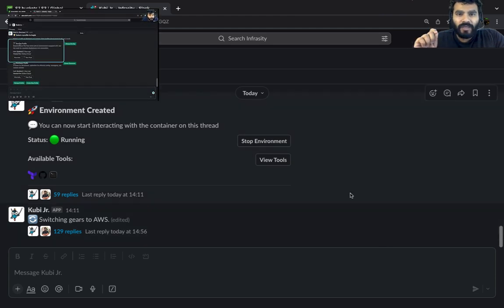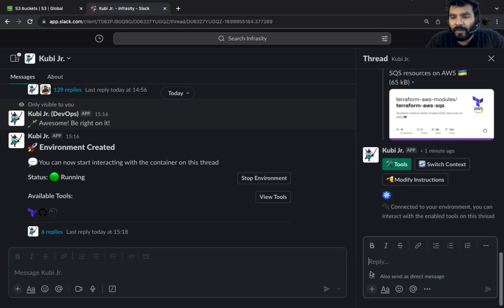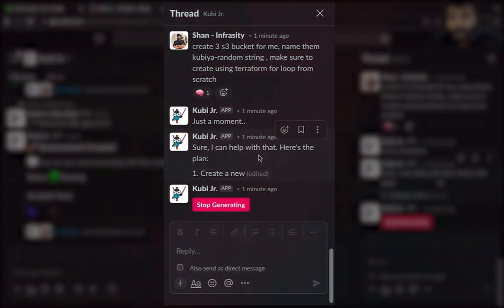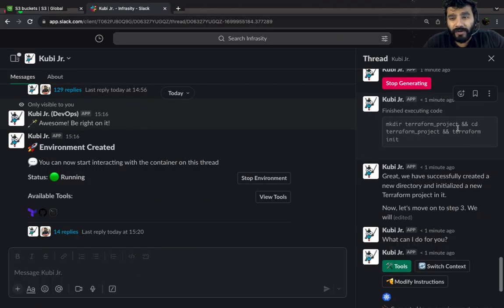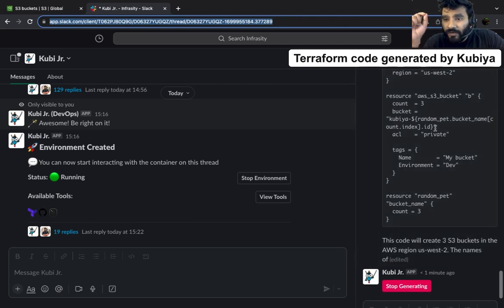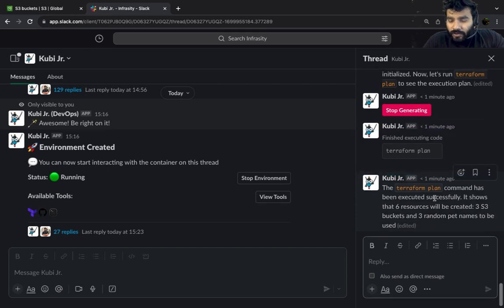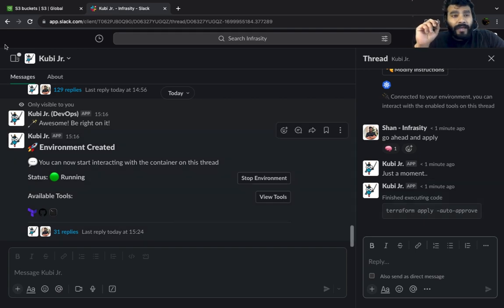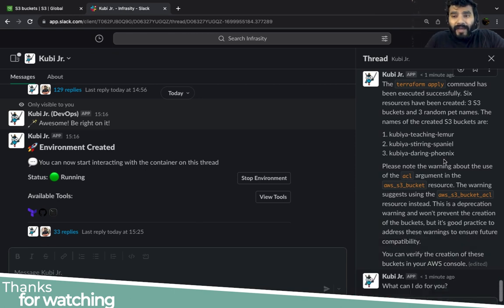Ask ChatGPT to create multiple buckets using Terraform for-loop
🔥 Forget Repeating Resource Blocks! Automate Multiple AWS Buckets with a Simple Chat!

How would you typically create multiple S3 buckets in AWS? Repeatedly tweaking resource blocks in Terraform? What if I told you there's a way more groundbreaking method? Just give a few instructions to Kubiya, the ChatGPT for DevOps, and watch as it effortlessly creates multiple S3 buckets using a for-loop in Terraform.

🎥 In Today's Video:
Discover the power of Kubiya.ai and Terraform combined, turning a complex task into a few simple chat commands. We're taking automation to the next level, showing you how to:

Utilise For-Each Loops in Terraform: Maximize efficiency in resource creation.
Seamlessly Integrate with Kubiya: Harness the power of AI for your DevOps needs.

🤖 Redefining Infrastructure Automation:

Kubiya.ai is not just changing the game – it's creating a whole new league. Say goodbye to the old ways of managing cloud resources and welcome a new era of efficiency and innovation.

💬 Over to You:
How do you currently manage large-scale deployments in AWS? Have you ever used AI-driven tools like Kubiya for such tasks? Let's discuss the future of cloud infrastructure in the comments below!